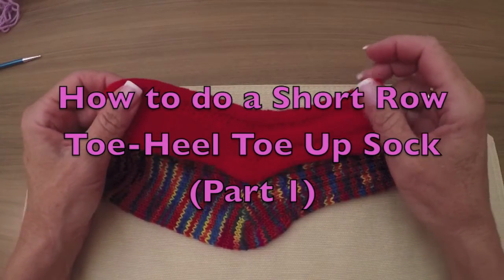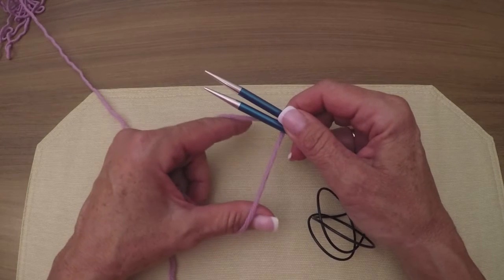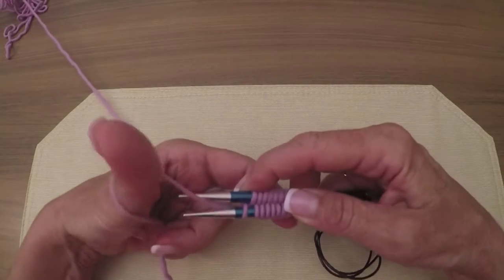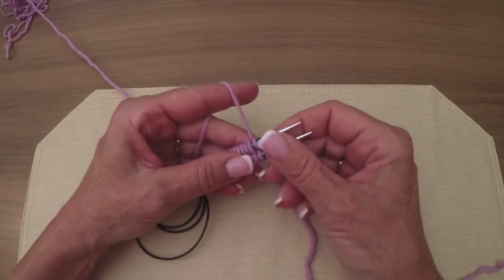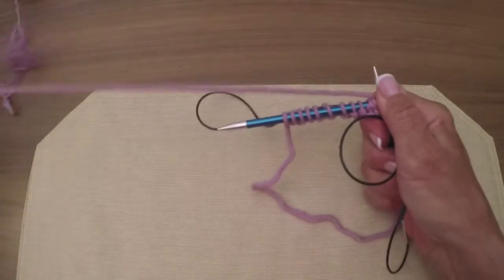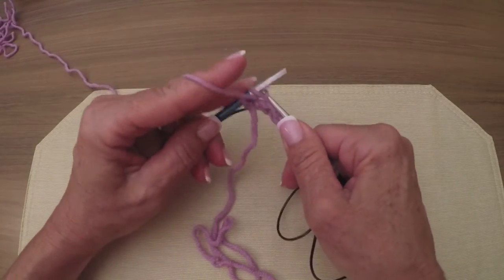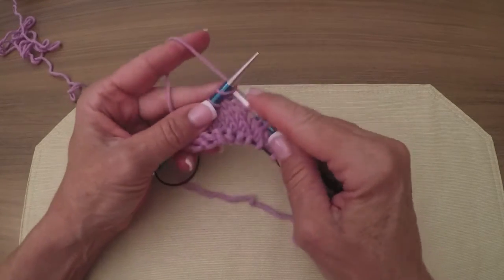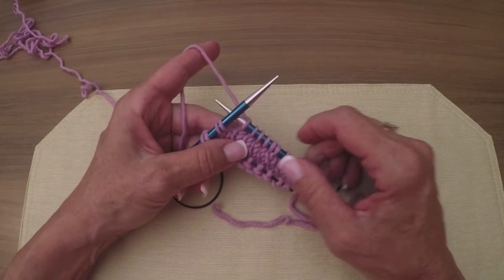How to do a Short Row Toe-Heel Toe Up Sock (Part 1)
Learn how to make a short row toe and heel toe up sock. By using the downloadable materials from my website "Knitting with Nancy Wynn," you'll learn how to measure, do a correct gauge swatch and apply these numbers to create a personalized pattern that fits perfectly. A pattern is also included that should be used to help you learn the techniques.